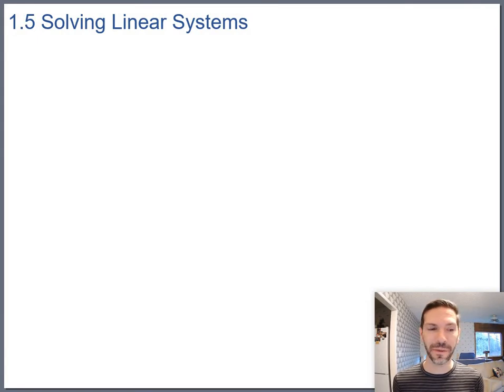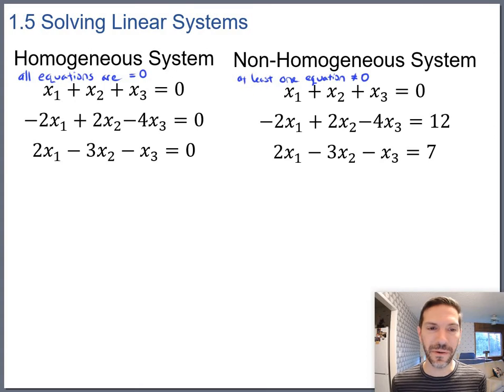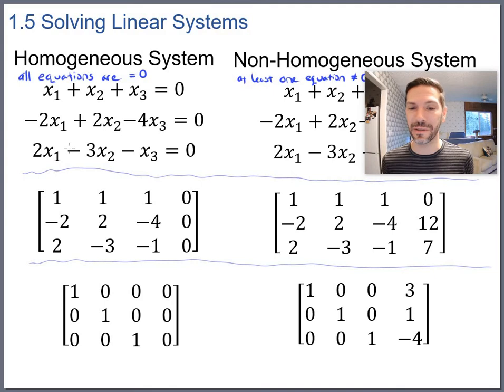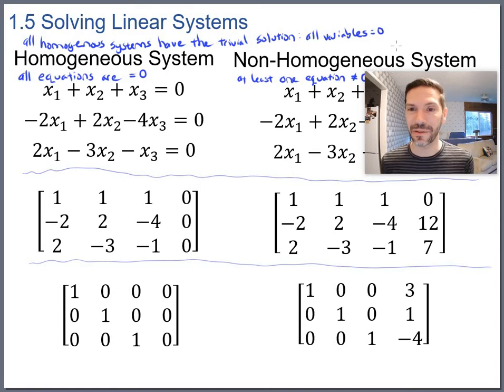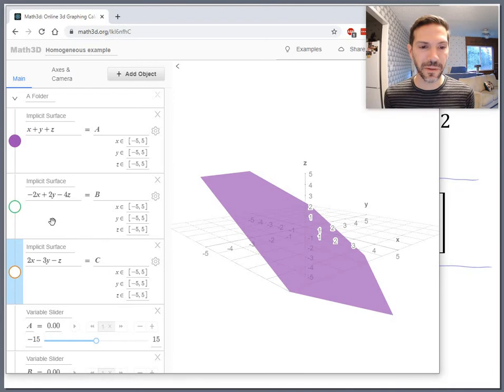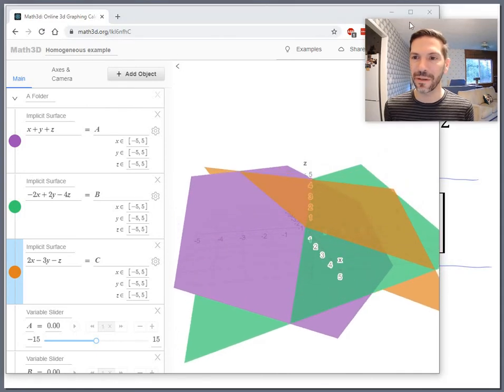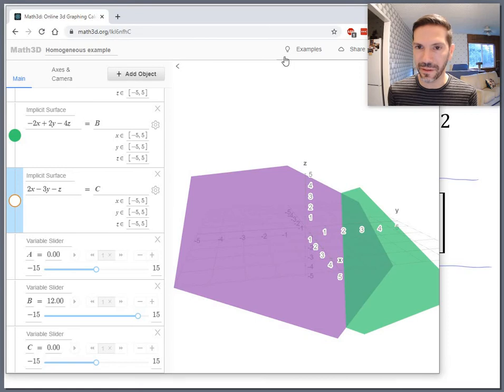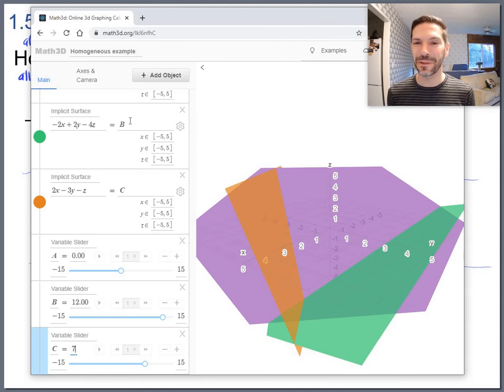Solution Sets of Linear Systems (Math 204 Section 1.5 video 1)